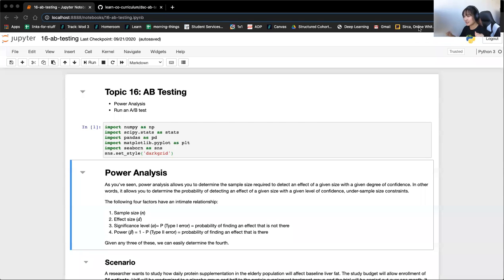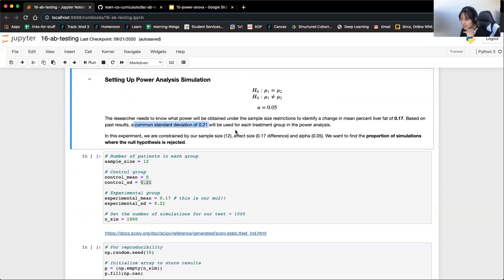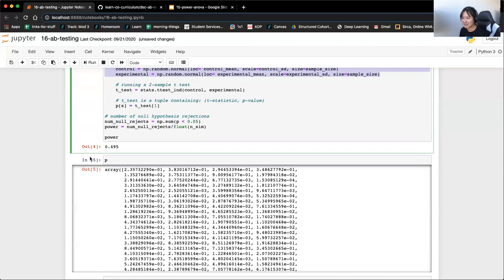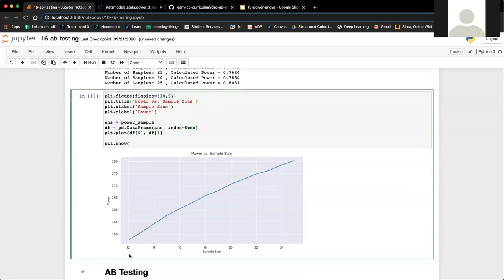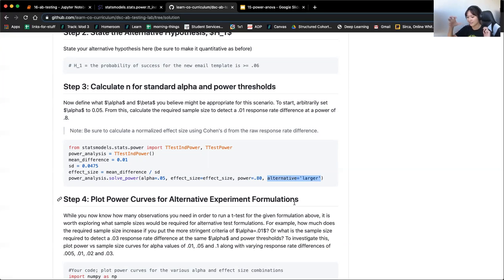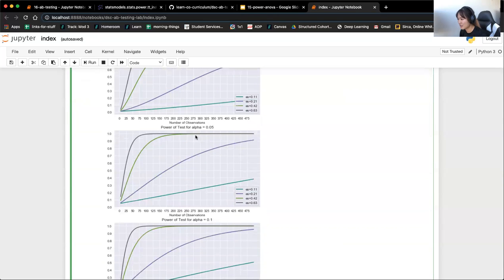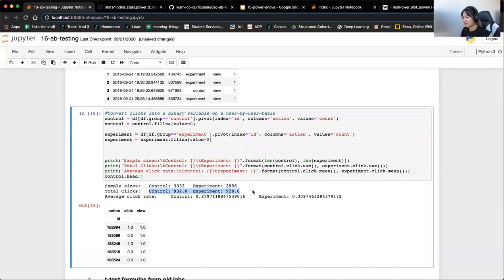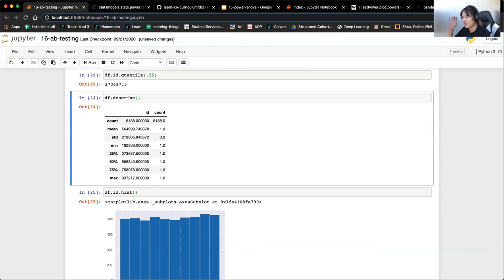Topic 16: A/B Testing (and Power Analyses)